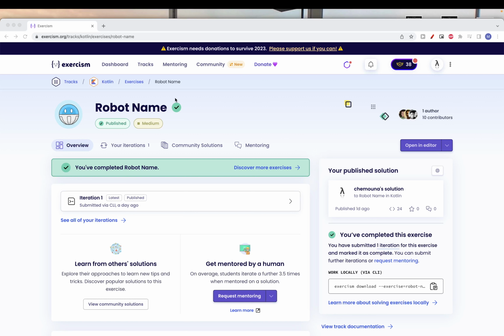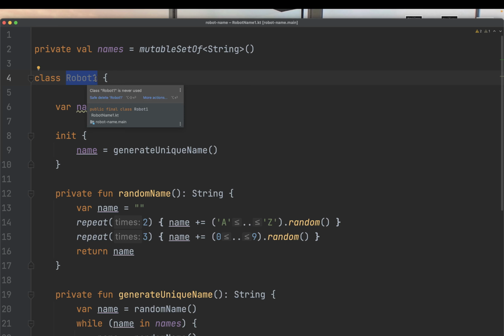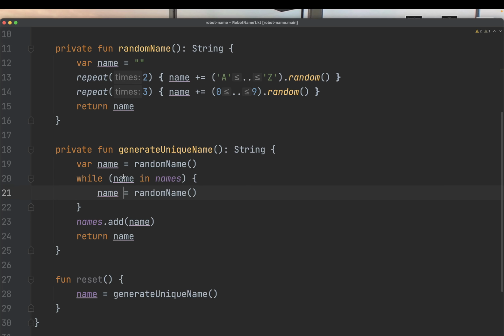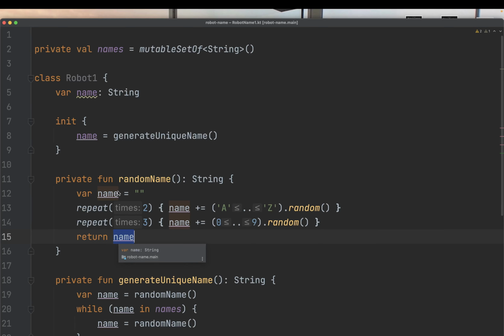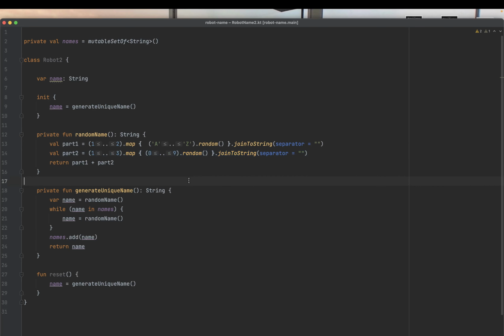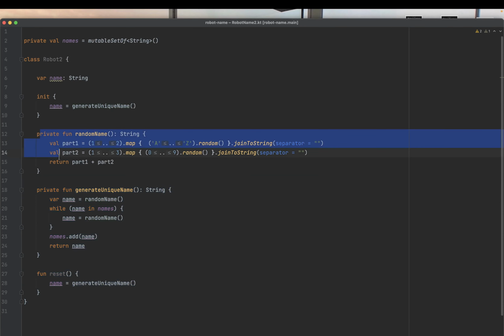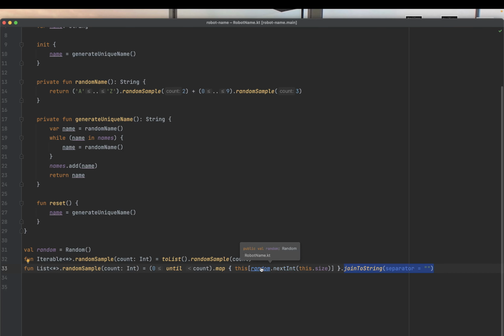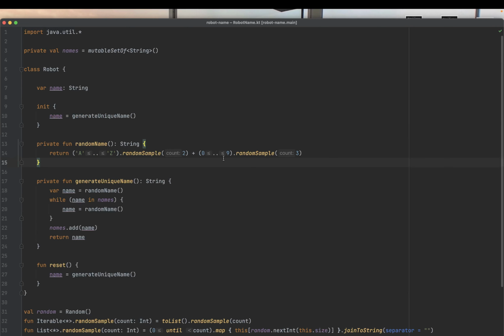Kotlin exercism io: Robot Name